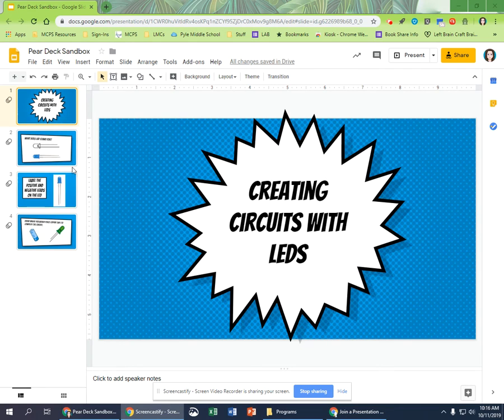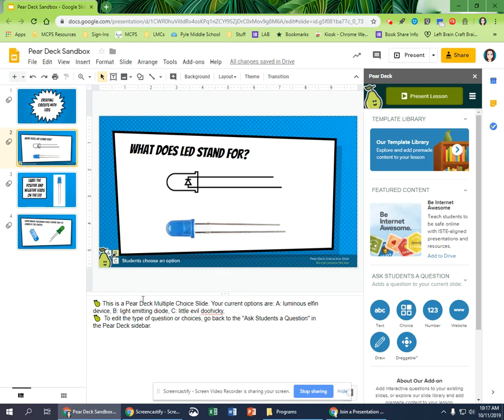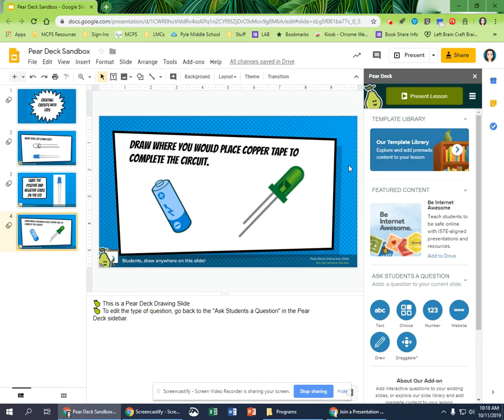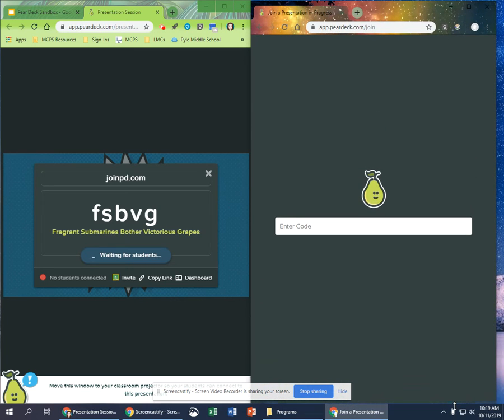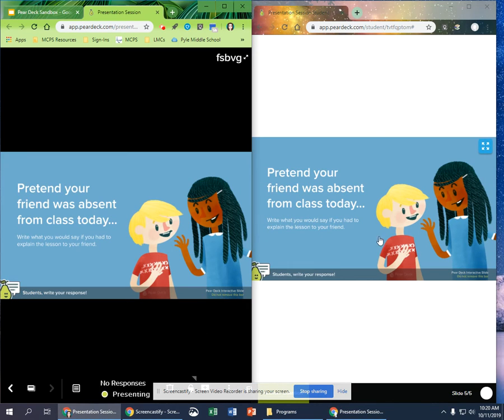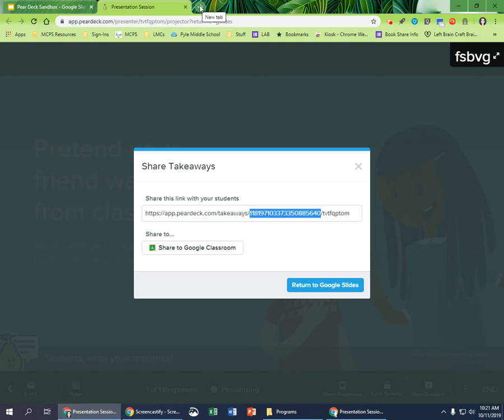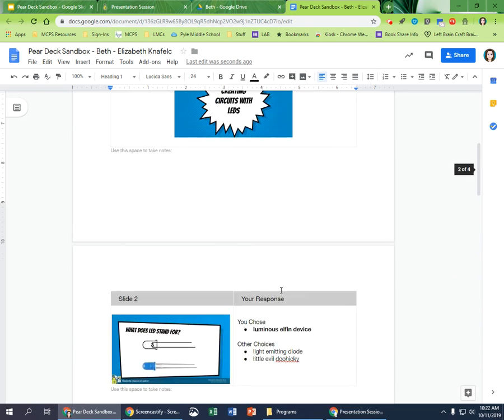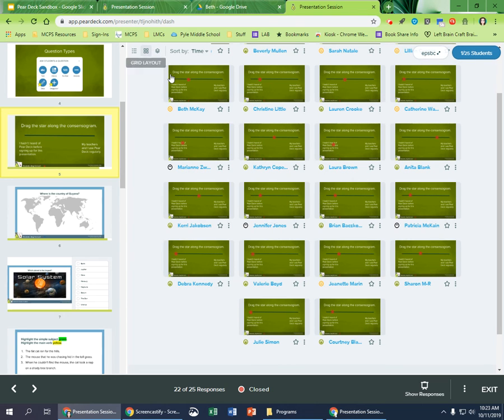Pear Deck for Pyle Staff